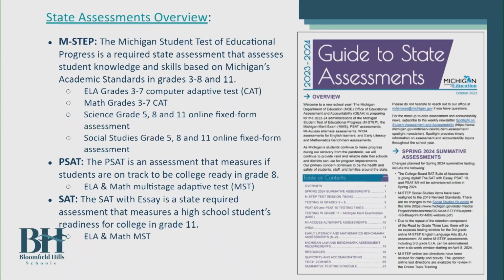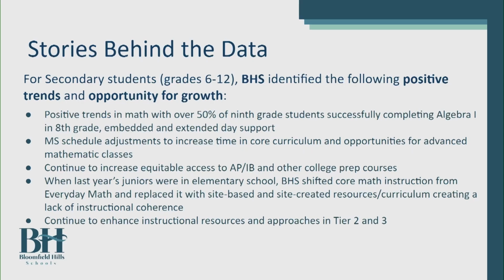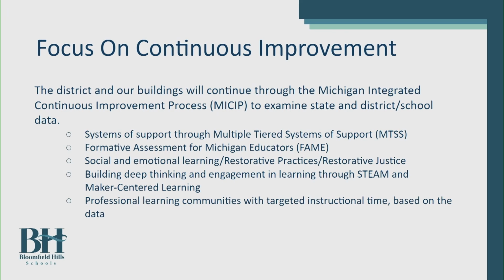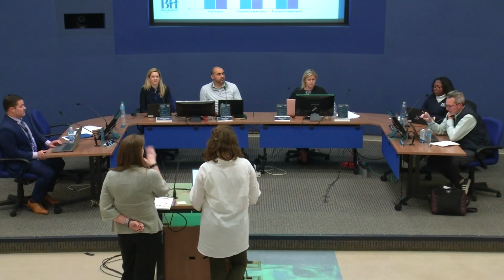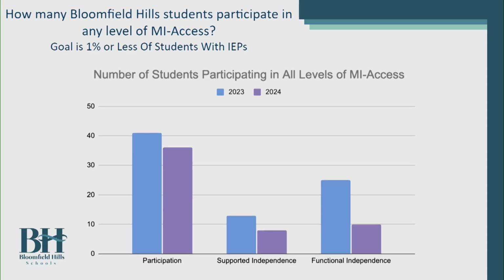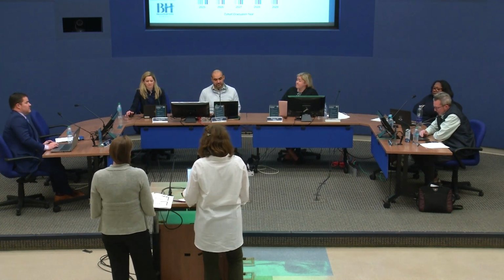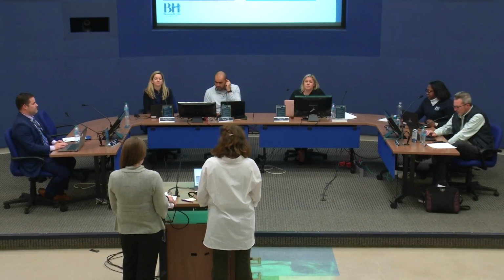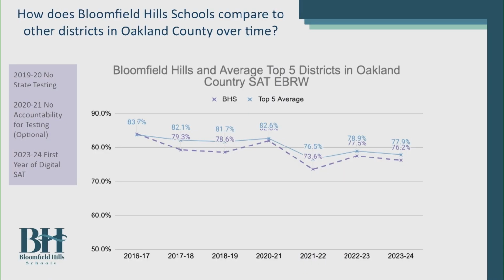BHS: Spring 2024 Assessment Data Presentation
The BHS LST team provides data analysis from standardized tests from the spring of 2024.